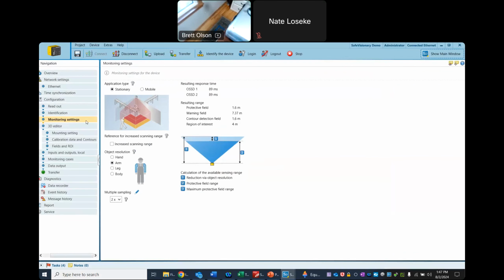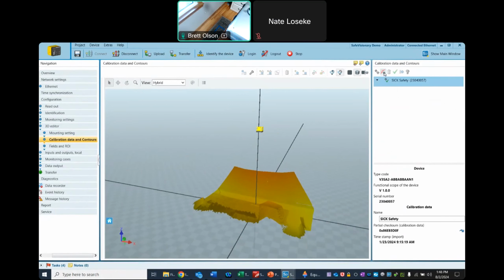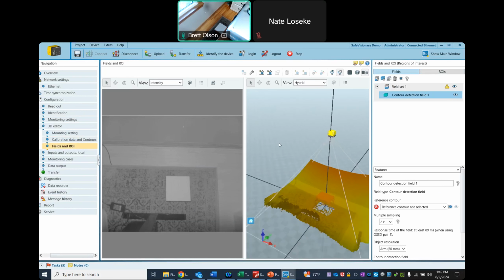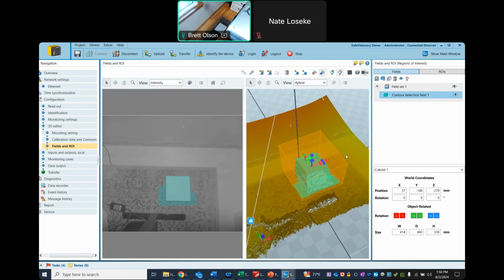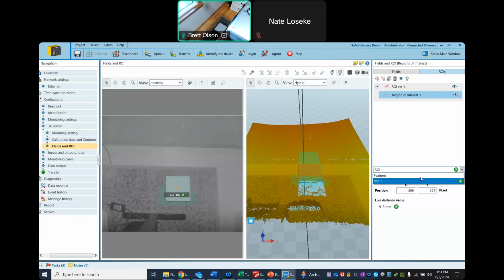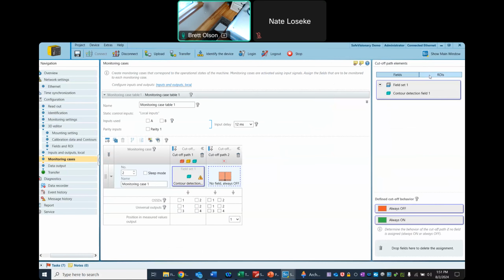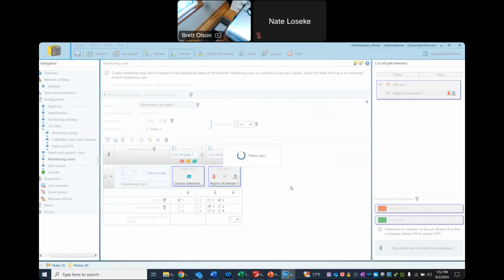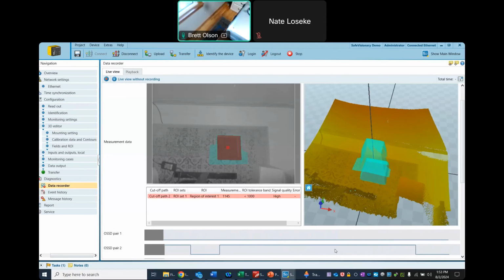Demo of Region of Interest and Contour Detection Field using the SICK SafeVisionary2